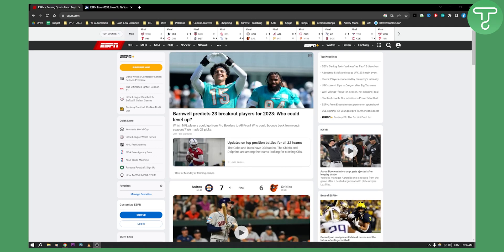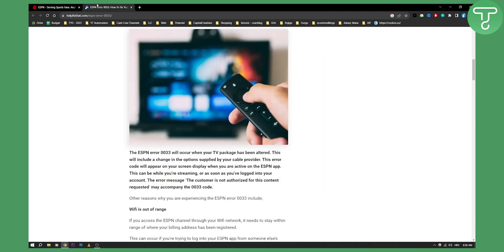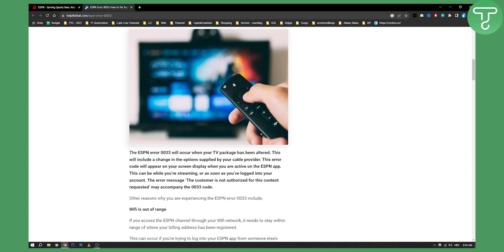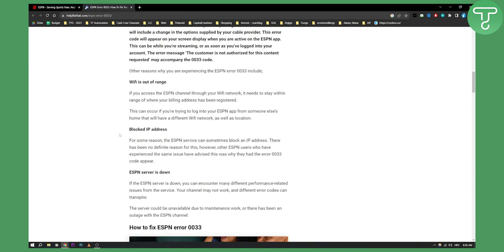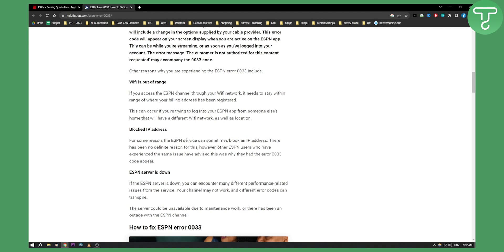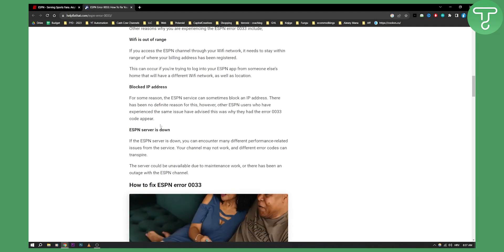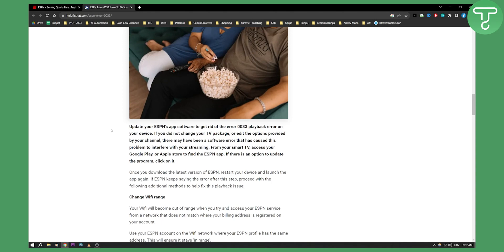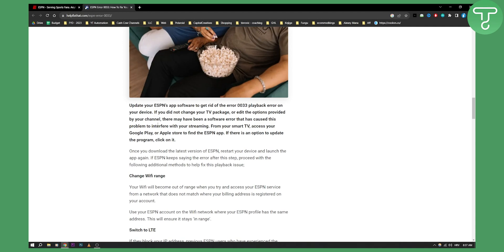How to Fix ESPN App Error Code 0033 (Tutorial)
In this video, I will show you how to fix ESPN app error code 0033